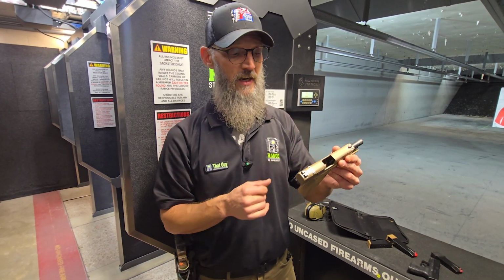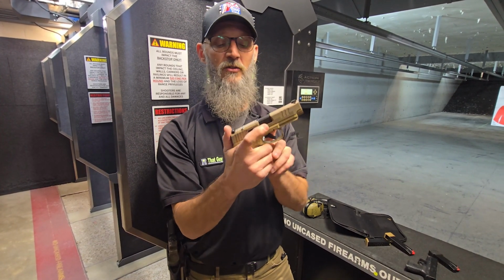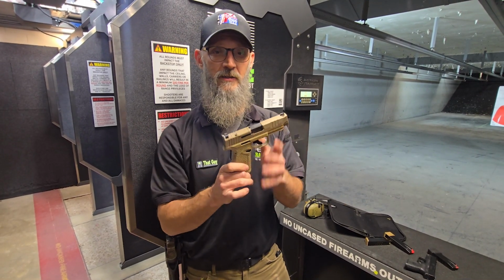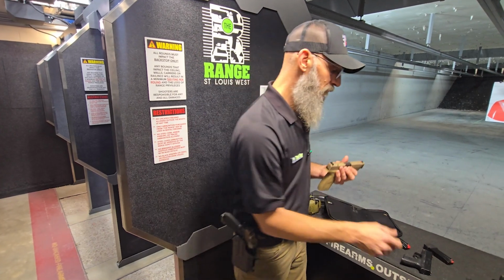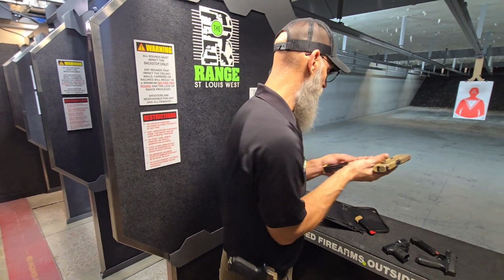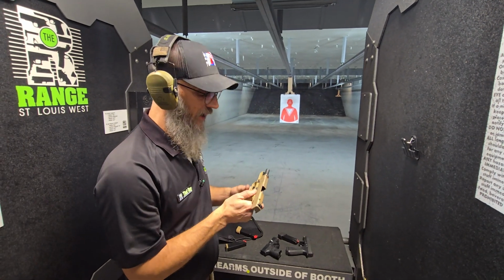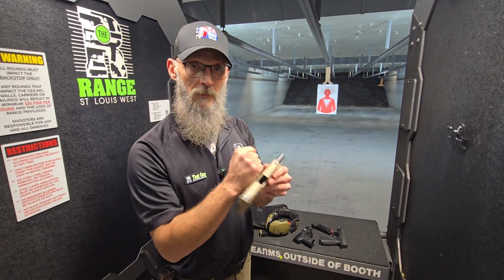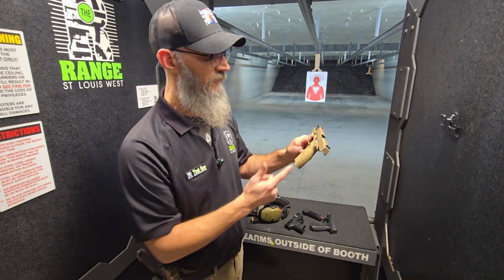FN Reflex XL Review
Chris finally got his hands on the new FN Reflex XL and decided to take it for a spin. Come and try it for yourself at The Range as this model is available to rent in the shooting range section of our facility.